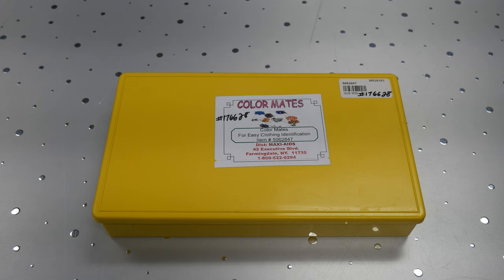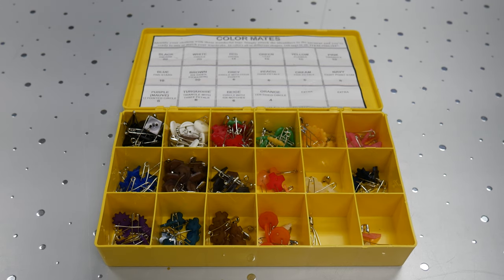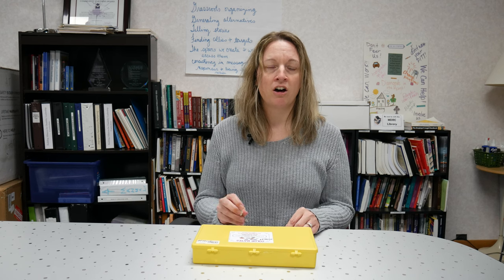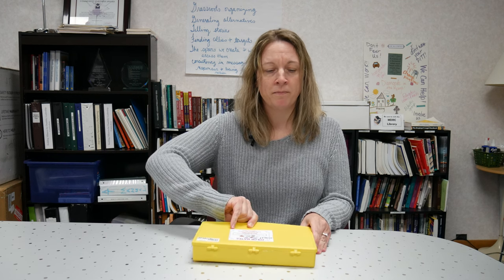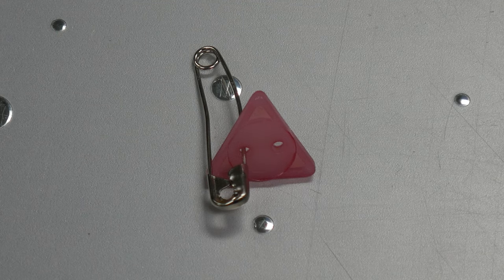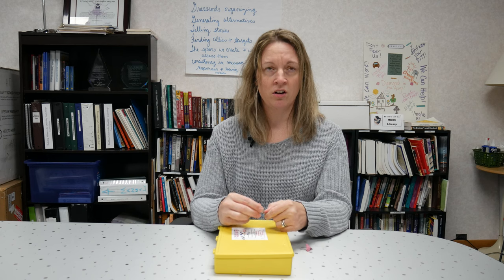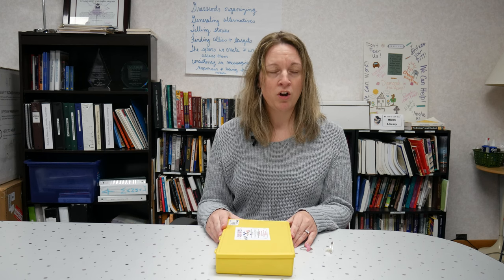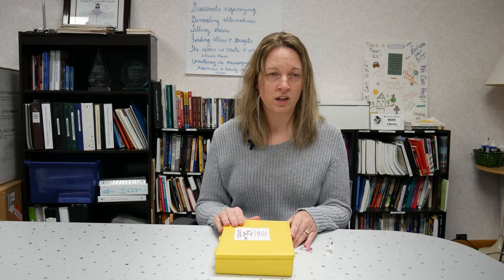Demonstrating the Color Mates Identifiers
Kellie Blackwell, Co-Director of the Michigan Assistive Technology Program showing an assistive device for parenting. It is the Color Mates by MaxiAids. This pin organizer tool helps people with visual disabilities organize clothes. Want to try out the Color Mates? Find out how to try it out through Michigan Assistive Technology Program's Lending Library! We also have the links to buy them below!